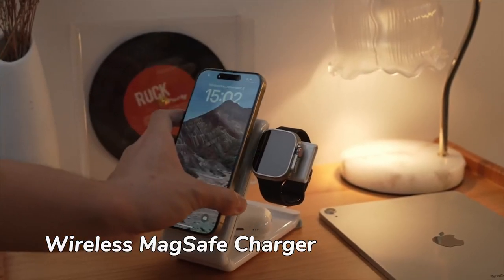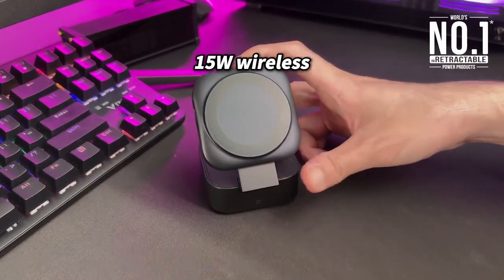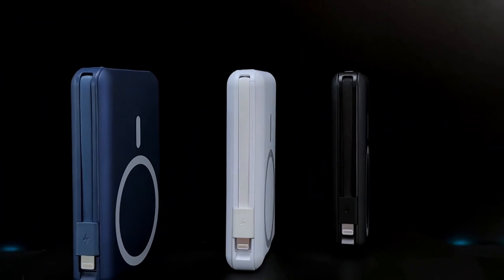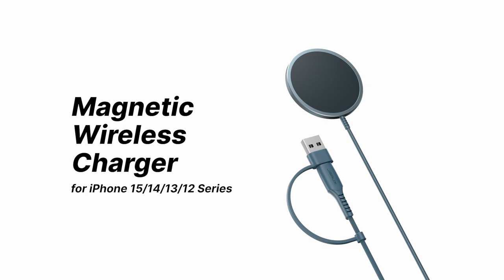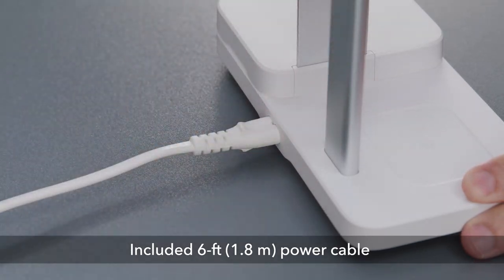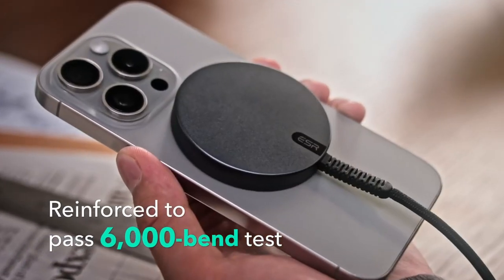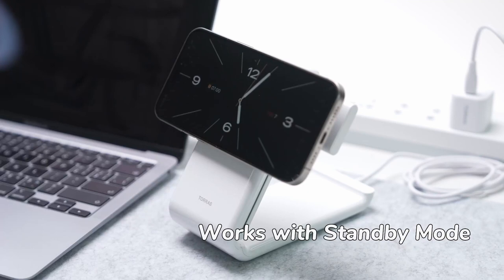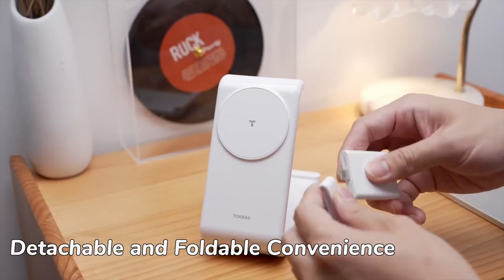Top 6 Best iPhone 16 Pro Wireless Chargers! 🔥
Let's talk about the 6 Best iPhone 16 Pro Wireless Chargers!.

6: Baseus PicoGo W2 0:15
5: Yiisonger Magnetic 1:34
4: JSAUX Magnetic 2:58
3: ESR 65W 4-in-1 GaN 4:08
2: ESR HaloLock Qi2 5:11
1: TORRAS 3 in 1 6:11